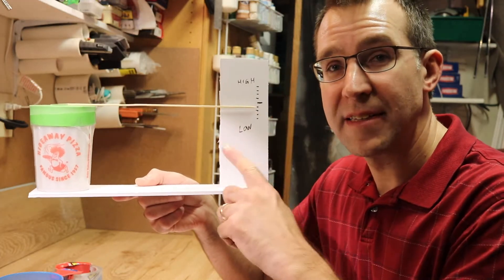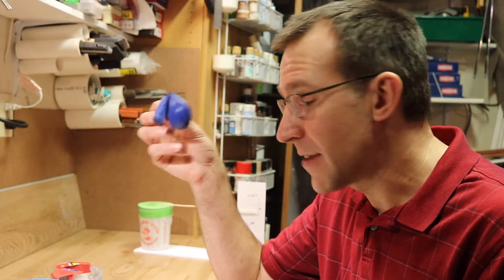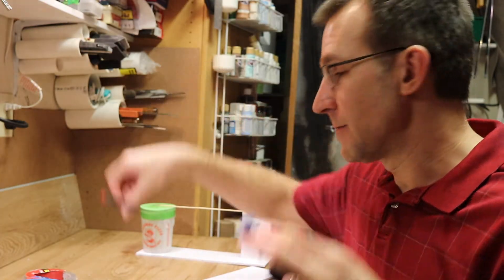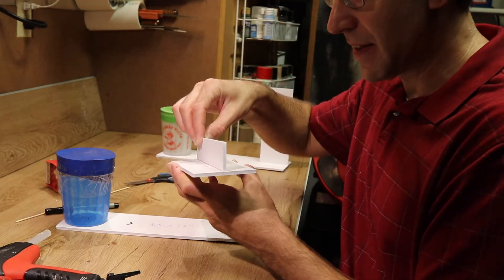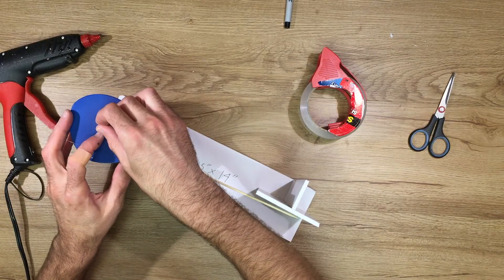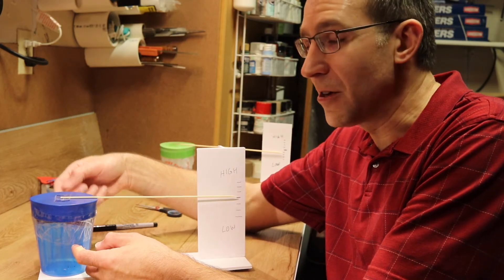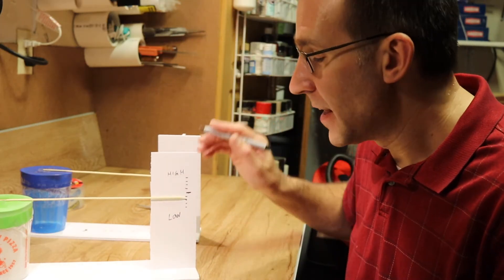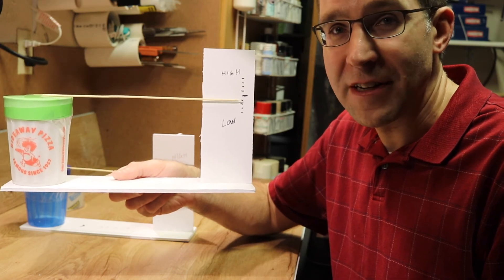How to Build Your Own Barometer! Easy project to track weather changes.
In this video I show how you can easily build a barometer out of items you may already have on hand around the house and start tracking air pressure changes that can help you predict the weather.  The material list for this project is:

Materials:
-plastic cup, glass, or can
-9" or 12" balloon
-wooden skewer or straw
-foam board or wood
-scissors
-glue and tape
-pen

A glass jar or metal can will work better than a plastic cup, but the rigid plastic cup I used for this project works fairly well.  The balloon is cut and stretched over the top of the container, then a wooden skewer or straw is glued to the middle of the balloon.  As air pressure changes, it will force the balloon membrane up and done, causing the pointer to shift up and down as well, and allowing you to track air pressure changes.

For best results, build the barometer when the air pressure is near average, and not while a strong high pressure or low pressure is located overhead.